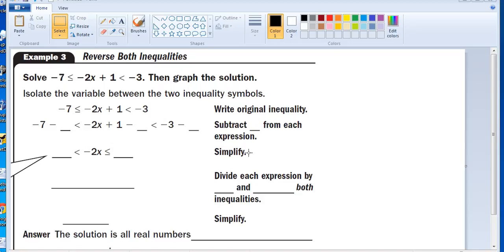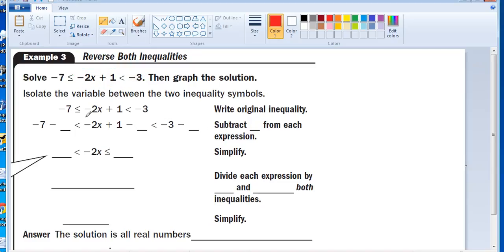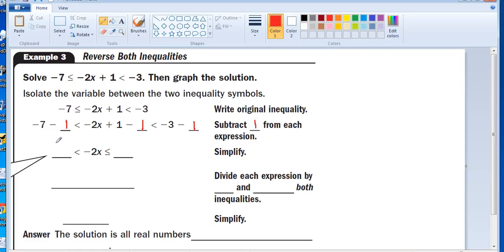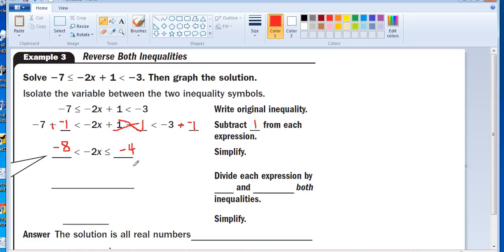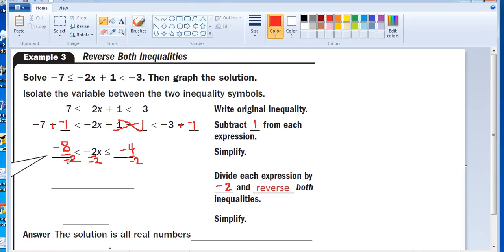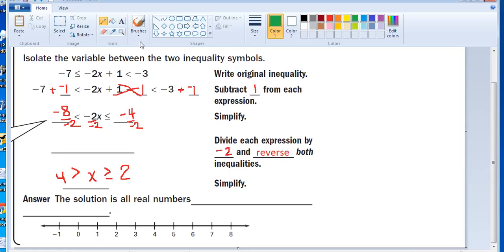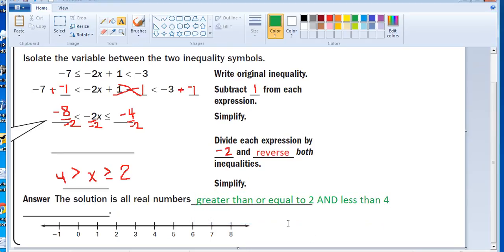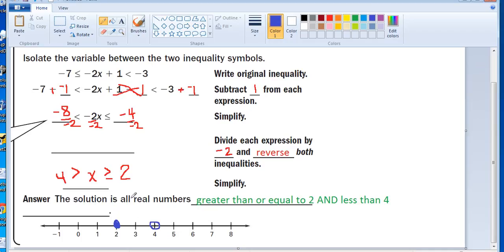6-4_Example_3.mp4